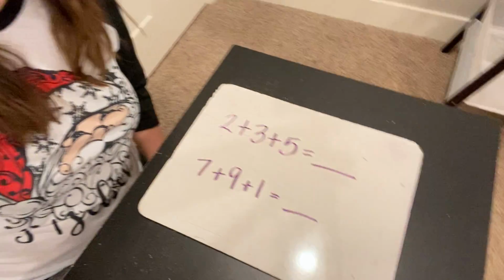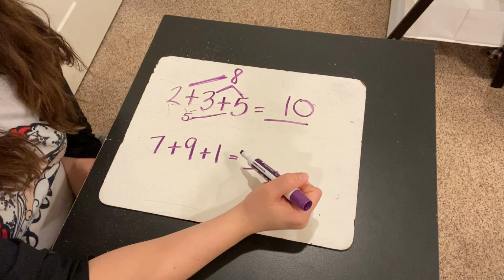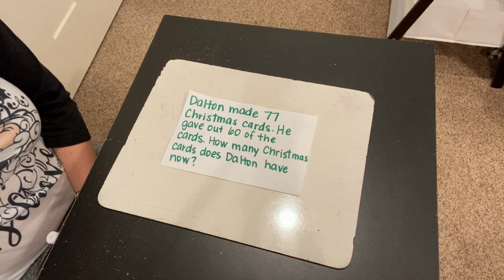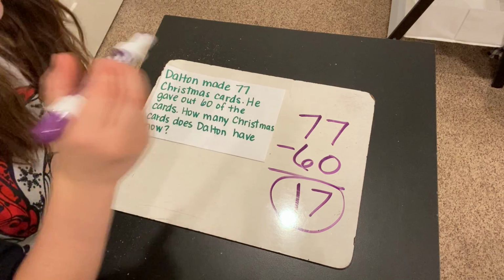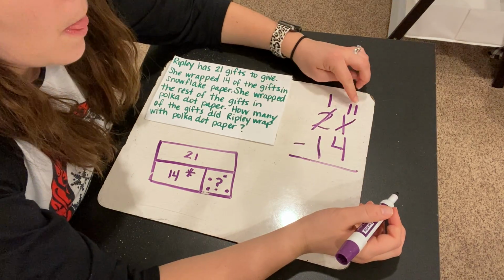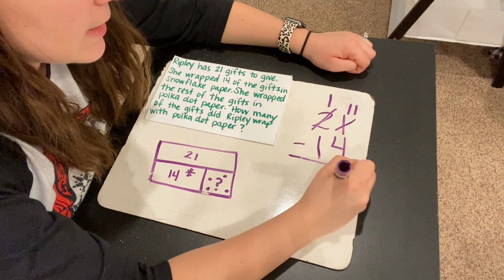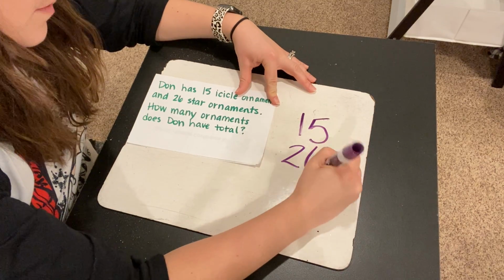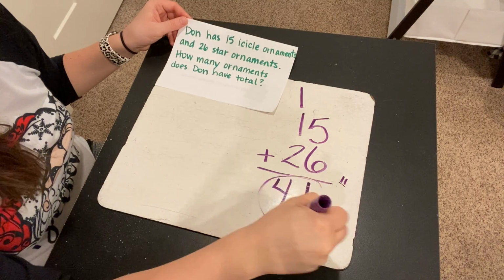2nd Math Thursday 12/17